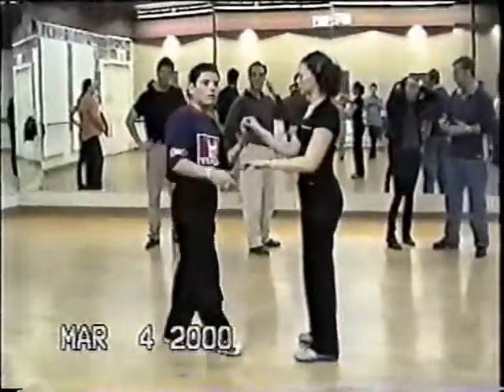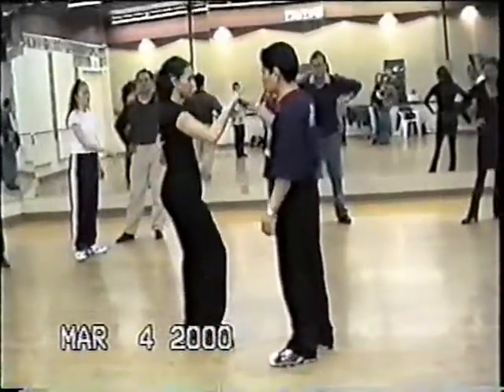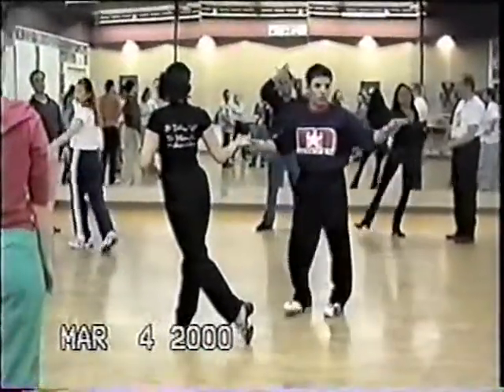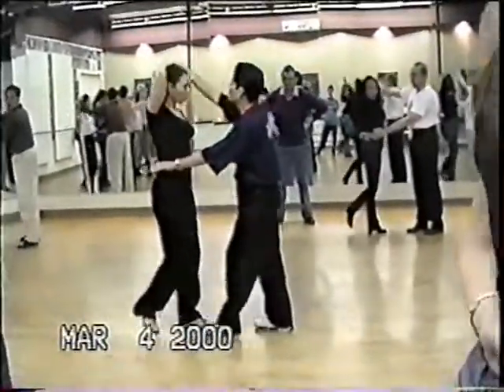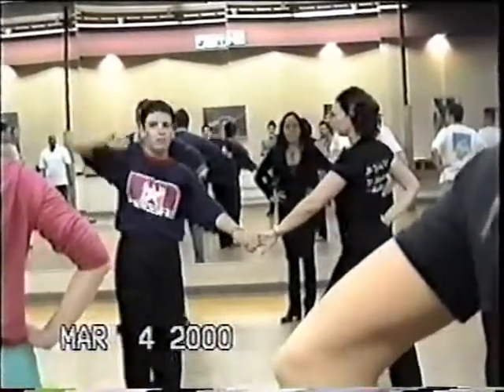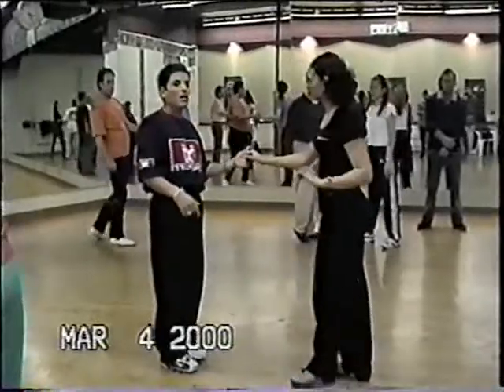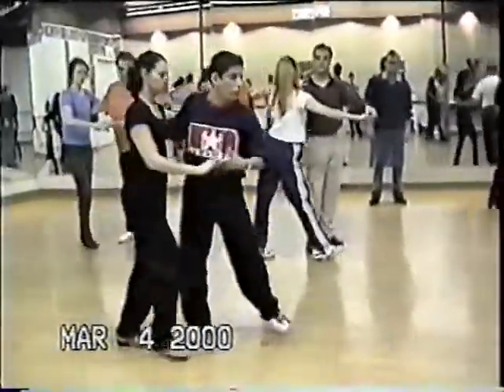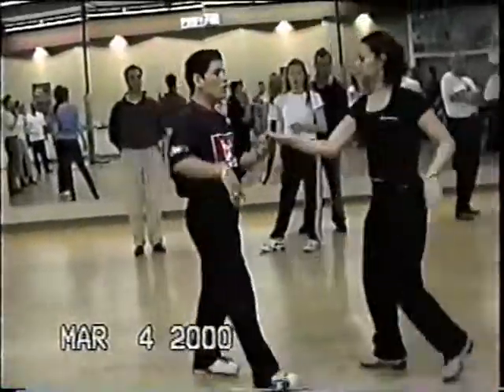SalsaBrava class Mar 4 2000